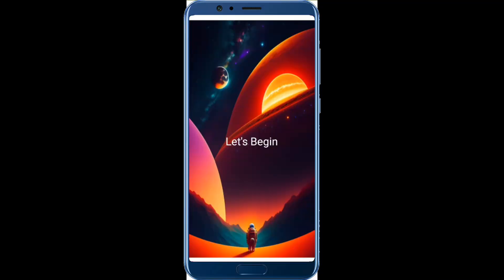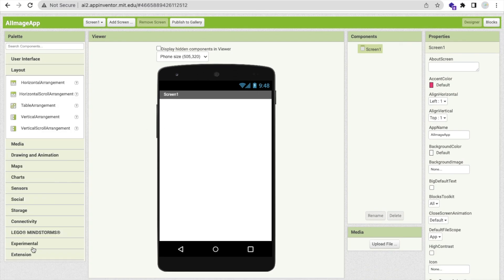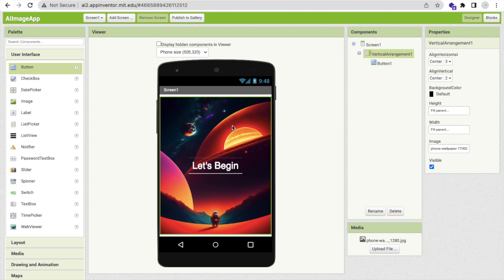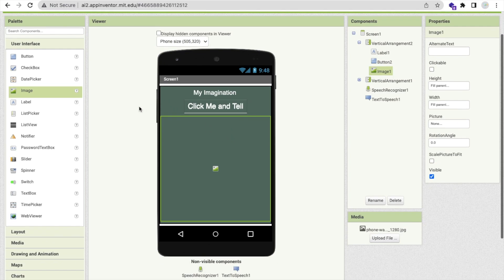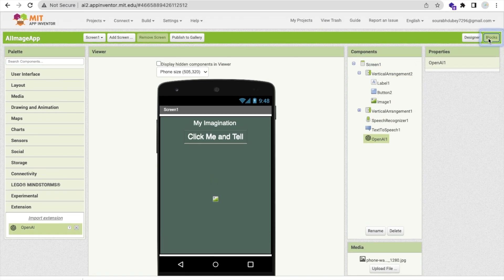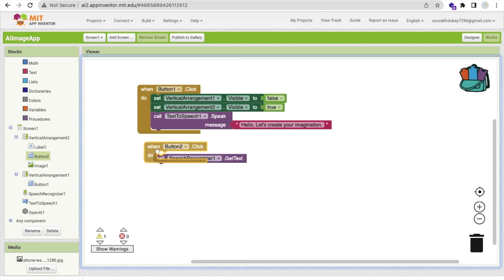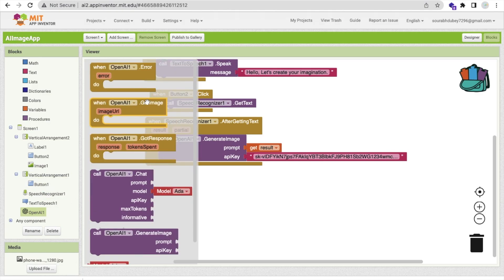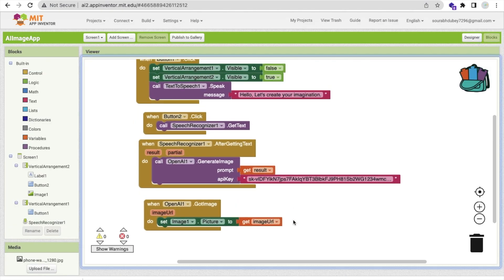How To Create AI image generator App using MIT App Inventor 2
Welcome to this exciting tutorial on creating your very own AI app that can generate images using your voice commands! In this tutorial, we will be using the powerful combination of MIT App Inventor and OpenAI API to create an intelligent image generator that responds to your voice commands.

With the help of MIT App Inventor, you can create amazing mobile apps without any prior programming experience. And with the OpenAI API, you can leverage the power of AI to create a truly intelligent app that can understand and respond to your voice commands.

In this tutorial, we will walk you through the process of building an AI image generator app step-by-step. You will learn how to use MIT App Inventor to create a user-friendly interface, connect your app to the OpenAI API, and use voice commands to generate images on the fly.

So what are you waiting for? Let's get started and create an app that will blow your mind!
Special Thanks to Gordon_Lu for the wonderful Extension.